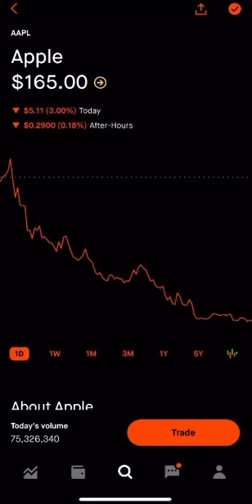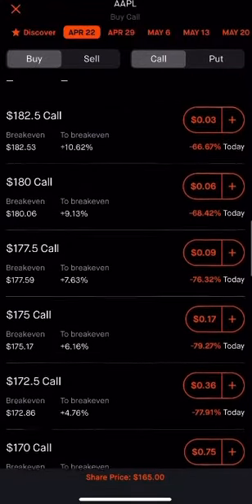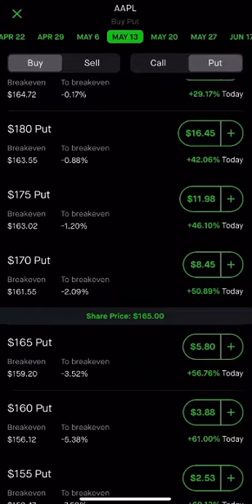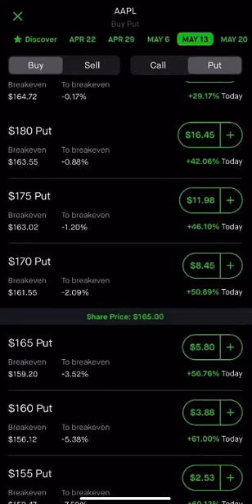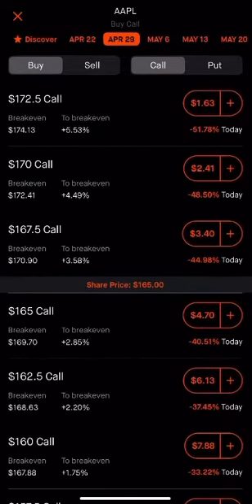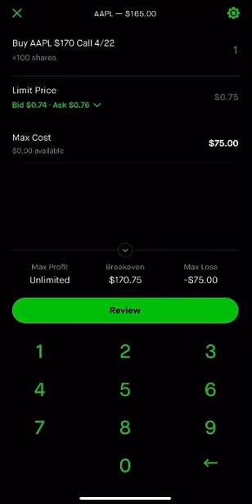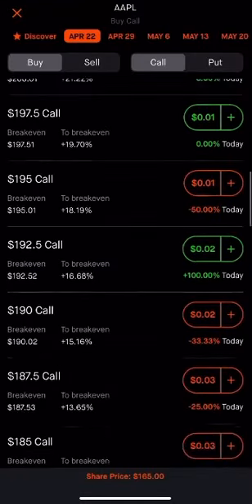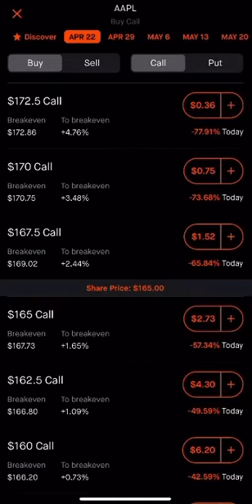How to Buy and Sell an Option Contract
Apologize, some words were mixed in the lot but here I is a summarization of how to buy and sell an option contract. This is mainly for beginners trying to start trading so if your already familiar with trading this might not really be for you. As always you ca dm me if you have any questions.